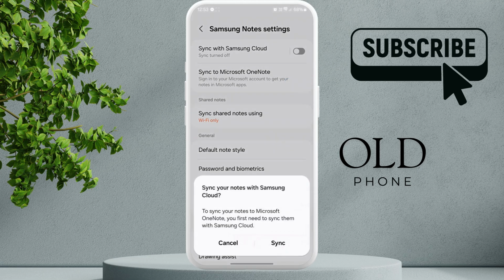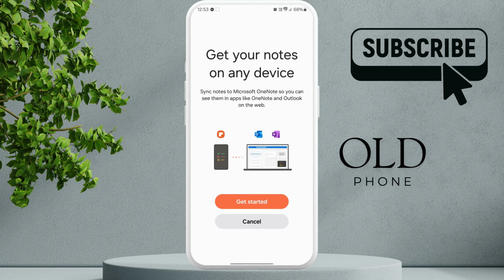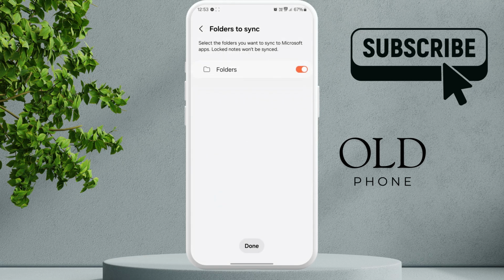How to Transfer Samsung Notes to Any iPhone or Android (2026)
Are you wondering how to transfer your Samsung Notes to a new phone? In this video, we’ll show you how to easily transfer Samsung Notes to a new Android or iPhone, even without Samsung Cloud.

00:00 Intro
00:11 Back Up Samsung Notes From Old Phone
00:44 Import or Transfer Samsung Note to Any iPhone or Android
01:03 Outro

Whether you’re moving from your old Samsung phone to a new device or switching to Google Pixel, we’ve got you covered!

Looking to switch from your Samsung device to a new phone but don’t want to lose your important notes? In this video, we’ll guide you through the process of transferring your Samsung Notes to any iPhone or Android device in 2025. Whether you're moving to a new phone or simply want a backup of your important notes, we’ve got you covered.